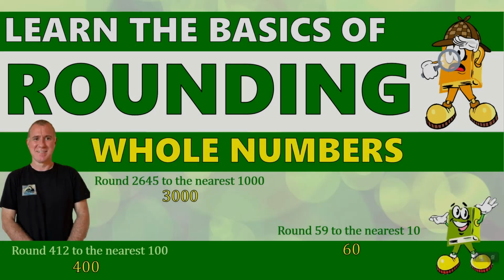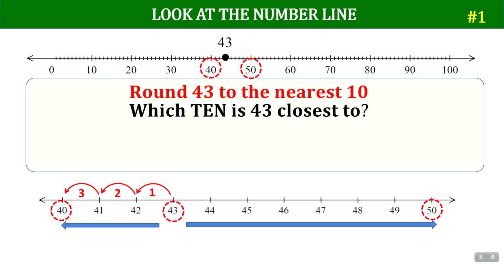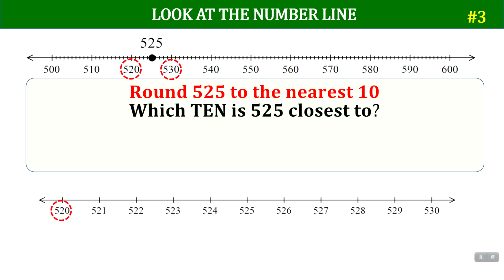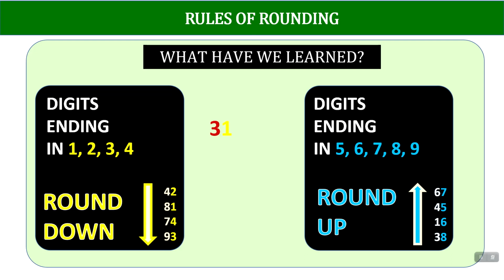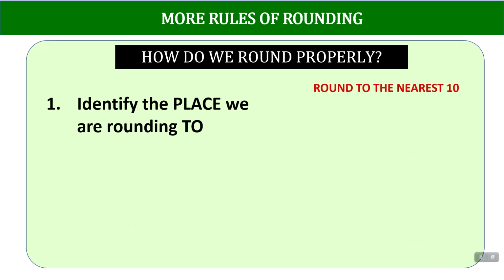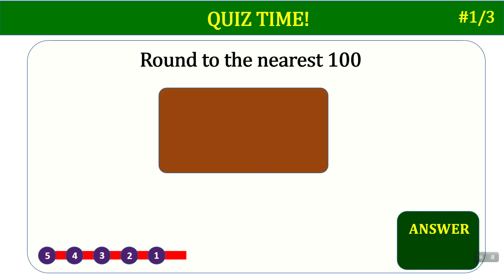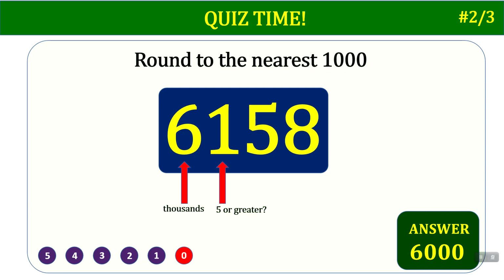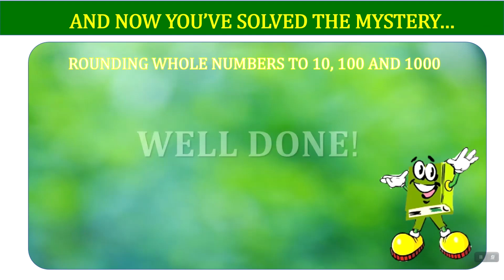NUMBER SENSE - Rounding to 10 100 1000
Learn how to round whole numbers to the nearest 10, 100, 1000
1. Identify the digit in the place you want to round to
2. Look to the digit at the right
3. If it is 1, 2, 3, 4 - ROUND DOWN
4. If it is 5, 6, 7, 8, 9 - ROUND UP